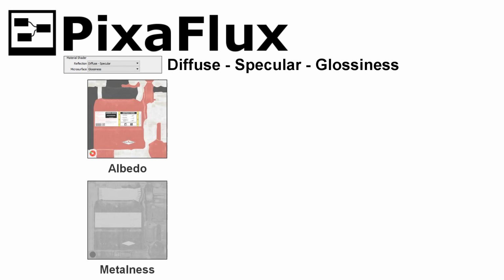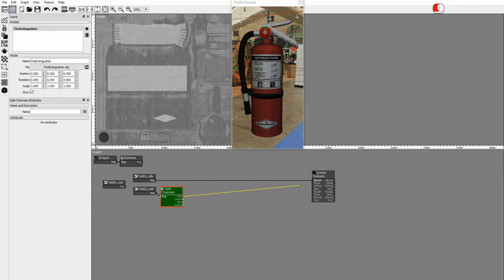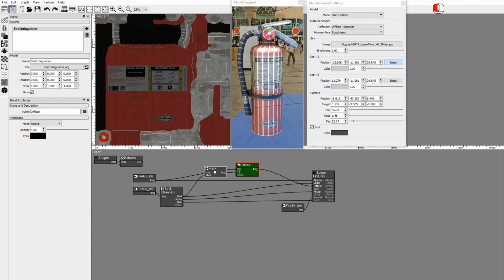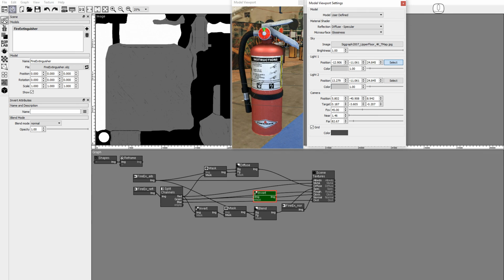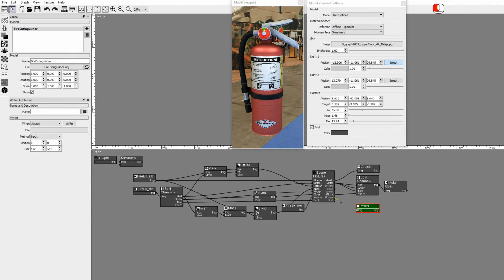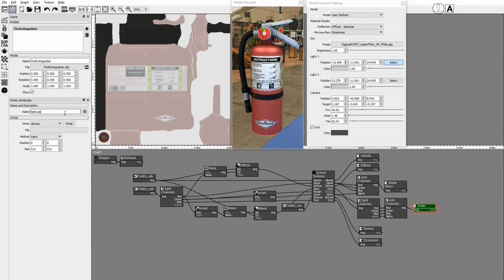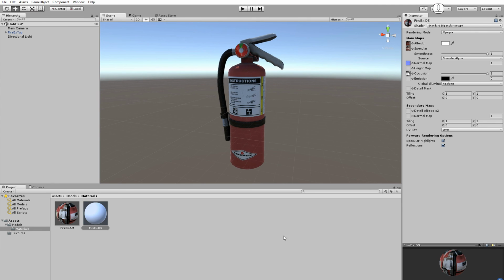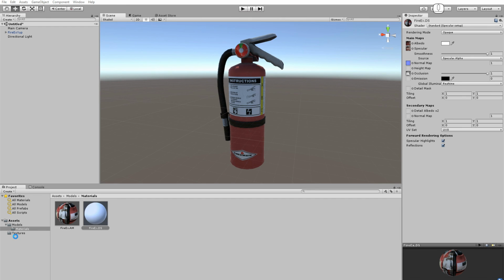Create textures for Unity 5 with PixaFlux. Albedo Metalness Roughness to Diffuse Specular Glossiness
In this PixaFlux video tutorial you will learn how to convert the albedo and metalness images to diffuse and specular.
You will also learn how to convert roughness, to glossiness or smoothness, and how to tweak and export your images to Unity.

Open the Model Viewport.
Drag and drop the albedo, reflection and normal images.
Create a new Scene Textures node and connect the albedo image.
The reflection image contains the Metalness, Roughness and Occlusion information in the Red Green and Blue channels respectively.
Add a split channels node to break the reflection image into its individual channels.
Connect red to metalness, green to roughness and blue to occlusion.
Connect the normal image.
Right click the + sign on the Model Viewport to open the settings window.
Change the reflection workflow to Diffuse-Specular.
Now let's create the diffuse map.
Add a mask node and connect the metalness image to the mask input socket.
Set opacity to 1.0 and color to black.
Add a new blend node. Connect the mask to the Fg socket and the albedo image to the Background socket.
Connect it to the Scene Textures node diffuse socket.
Let's create the specular map.
Add an invert node to the the metalness channel.
Add a mask node and connect the inverted metalness image to the mask input socket.
Set color to value 0.22 and opacity to 1.0.
Add a new blend node, connect the mask output to the Fg socket, and the albedo image to the background socket.
Connect it to the Scene Textures node specular socket.
Let's create the glossiness map.
Add a new Invert node and connect the roughn ess channel to the image socket.
Connect it to the Scene Textures node glossiness socket.
Change the microsurface workflow to Glossiness.
Now we'll add some Writer nodes to save the images to the Unity project assets directory.
Let's start with the  albedo map.
Drag and drop a writer node to the albedo output socket.
Set the path to your unity assets directory.
Unity detects it and adds it to the project.
Drag the map to the albedo texture square.
Join the Metalness and  Glossiness maps into a single bitmap using the Join Channels.
Metalness is duplicated in the RGB channels
Set the color mode to RGBA and connect Glossiness to the alpha channel.
Add the writer for the metalness-glossiness image.
Add the writer for the normal image.
Add the writer for the occlusion image.
In Unity, drag the new images to their  texture squares.
Now let's add the diffuse and specular writer  nodes.
Add the writer for the diffuse image.
Add a Split channels node to split the specular image into its channels.
Add a Join Channels node to join the specular channels in RGB.
Set the color mode to RGBA and connect the glossiness to the alpha channel.
Glossiness is set in the alpha channel.
Add the writer for the spucular-glossiness image.
In Unity set the Shader of the new material to Standard specular setup.
Drag and drop the textures to the material texture squa res.
Here we have the two materials with different PBR  workflows.

PixaFlux is a free parametric image editing application powered by a node graph engine.